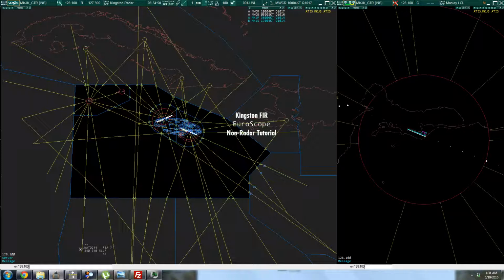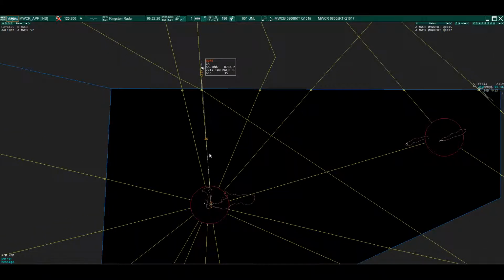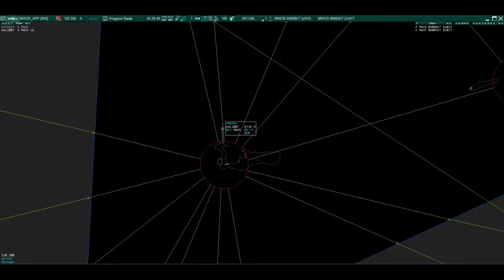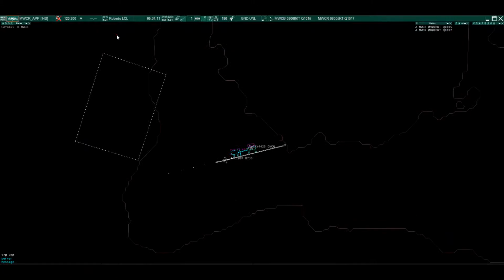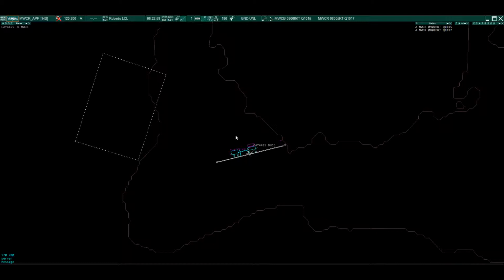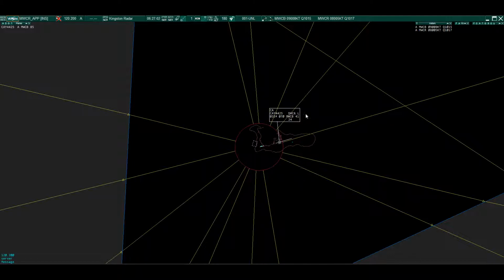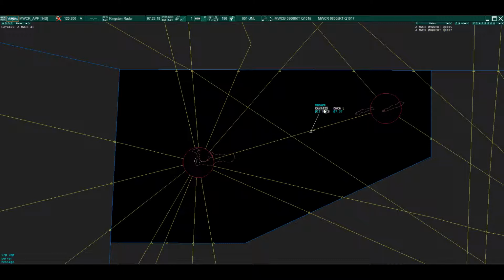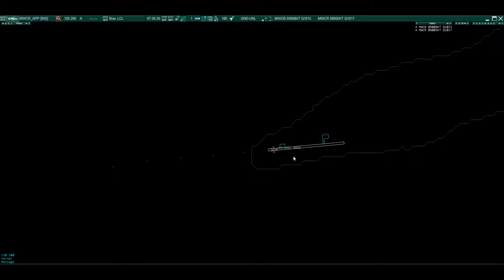Kingston Radar ES 7.0 - Non-Radar Control in the Cayman TMA